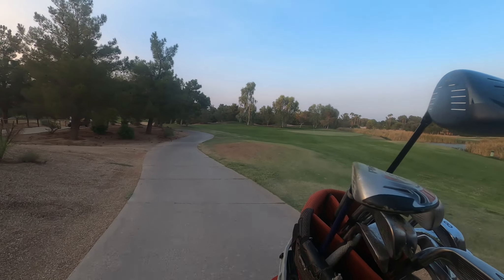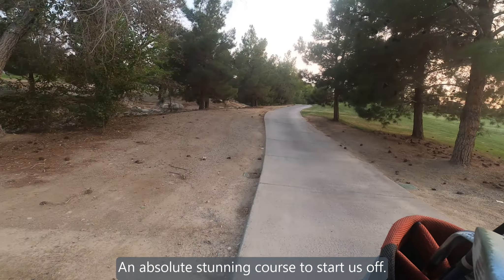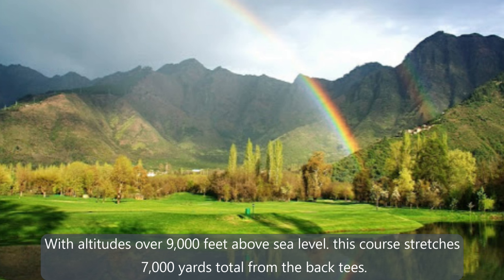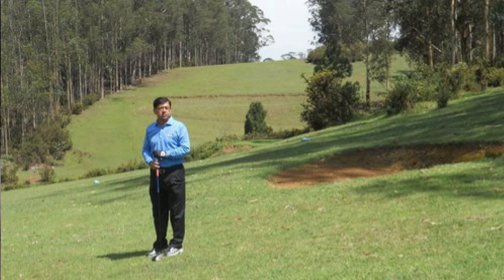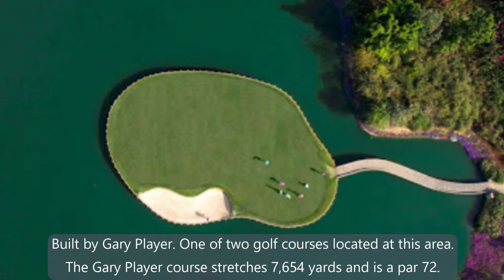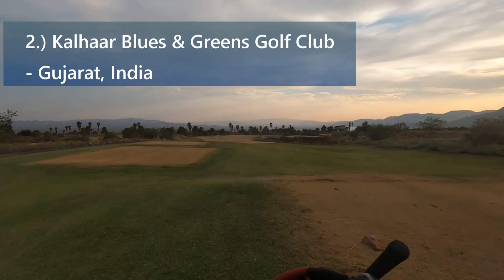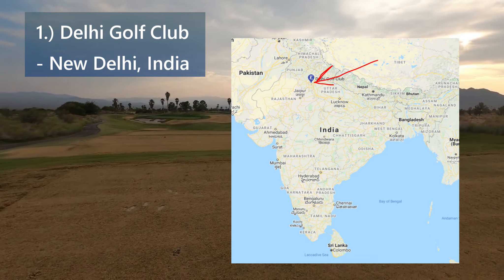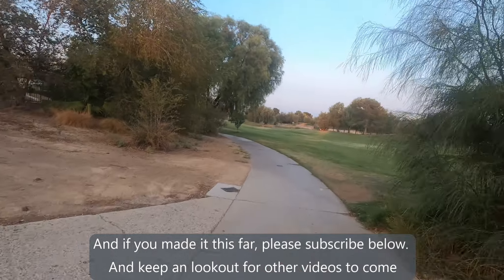Top Golf Courses in India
Here’s the description for Top Golf Courses in India:

This video is about the Top Golf Courses in India, showcasing some of the country’s finest golfing destinations. From lush greens to beautiful landscapes, these courses offer a unique golfing experience amidst India’s diverse scenery. Keywords: Top golf courses in India, best golf courses in India, Indian golf courses.

Join us as we explore India’s best golf courses, highlighting their standout features, layouts, and the challenges they offer to golfers. Whether you’re a local or planning a trip to India, these courses are a must-play for golf enthusiasts.

Welcome to PARfessor, where we bring you the best golf course tours, rankings, and reviews from across the globe! for behind-the-scenes content and updates.

Come Take a look at the Top ten public courses.

1. Delhi Golf Club - New Delhi
2. Kalhaar Blues & Greens Golf Club - Gujarat
3. Royal Calcutta Golf Club - Kolkata
4. DLF Golf and Country Club (Gary Player) - Haryana
6. Ootacamund Gymkhana Club - Tamil Nadu
7. Prestige Golfshire- Bangalore
8. Royal Springs Golf Course - Kashmir
9. Royal Springs Karnataka Golf Association - Bangalore
10. Jaypee Greens Golf Resort - Uttar Pradesh